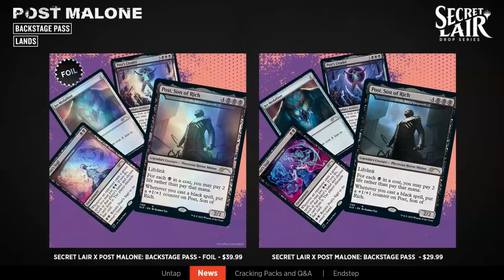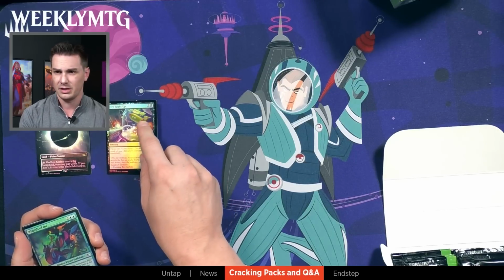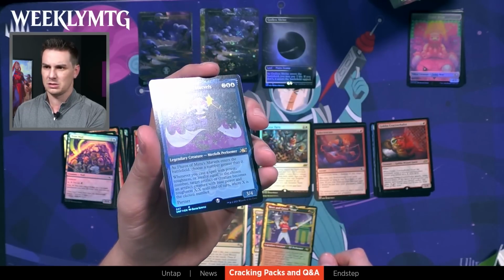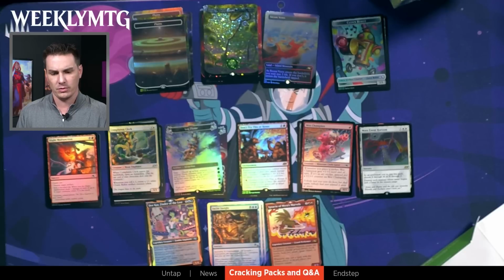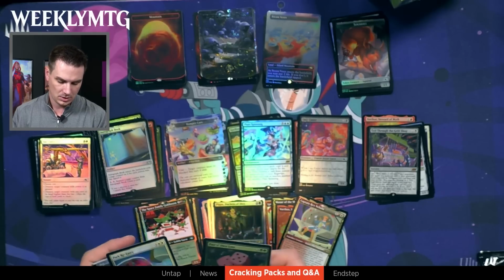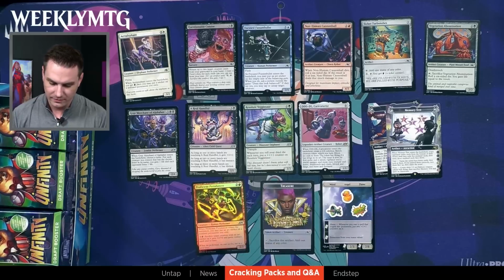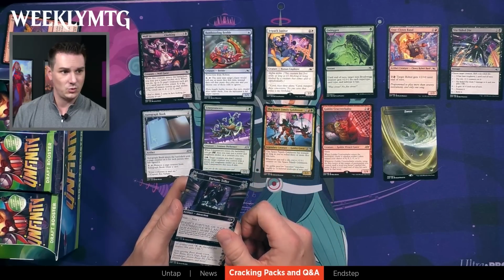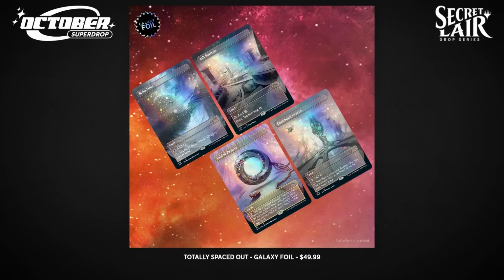WeeklyMTG | Opening Unfinity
Blake talks about the Secret Lair October Super Drop, opens Unfinity packs, and answers questions about the set and about Magic.